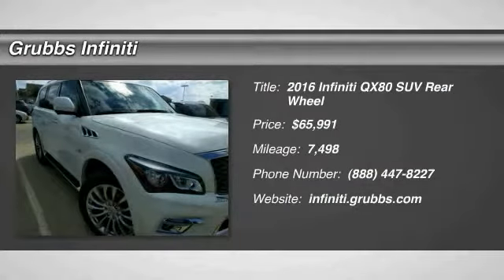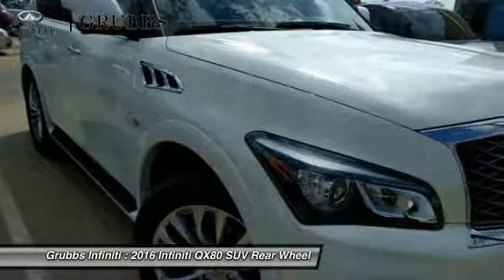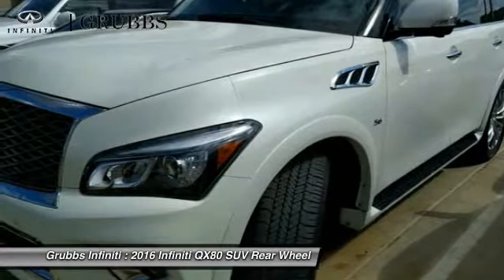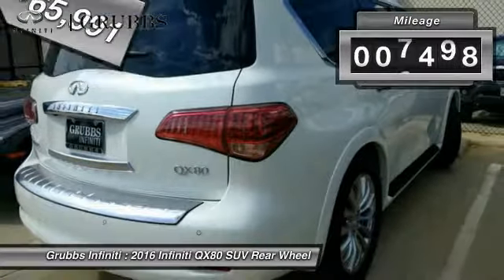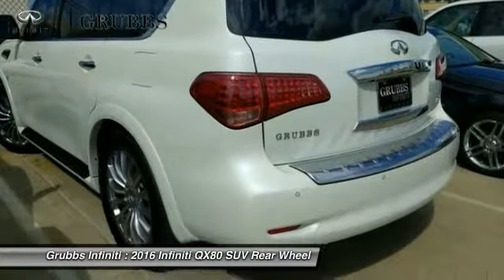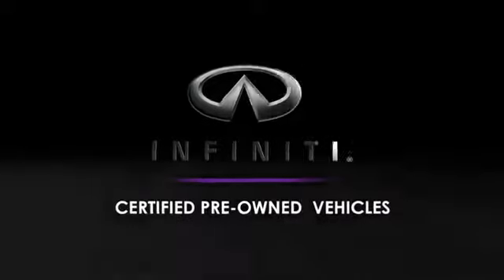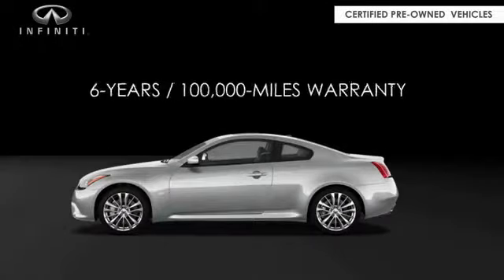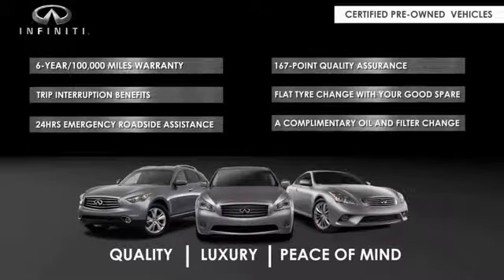2016 Infiniti QX80 Dallas Ft. Worth Grapevine GG9611874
Grubbs Infiniti
1500 E State Highway 114

This 2016 Infiniti QX80 DRIVER ASSISTANCE is offered to you for sale by Grubbs Infiniti. This Infiniti includes: [F01] DRIVER'S ASSISTANCE PACKAGE Blind Spot Monitor Cruise Control Adaptive Cruise Control [H01] THEATER PACKAGE Heated Rear Seat(s) Entertainment System *Note - For third party subscriptions or services, please contact the dealer for more information.* CARFAX BuyBack Guarantee is reassurance that any major issues with this vehicle will show on CARFAX report. This vehicle has met all the exacting standards to be classified Certified Pre-Owned. This SUV is a superb example of what a tough, work focused vehicle should be. Exceptional towing, acceleration and torque will help you get the job done. Sophistication & understated luxury comes standard on this Infiniti QX80 DRIVER ASSISTANCE. Well-known by many, the QX80 has become a household name in the realm of quality and prestige. This Infiniti QX80 is so loaded out, it even comes with a premium entertainment package for you and your passengers to enjoy. Intricately stitched leather and ergonomic design seats are among the details in which test drivers say that Infiniti QX80 is in a league of its own Price Does Not Include Dealer Added Options.